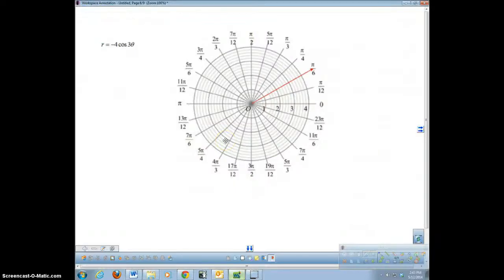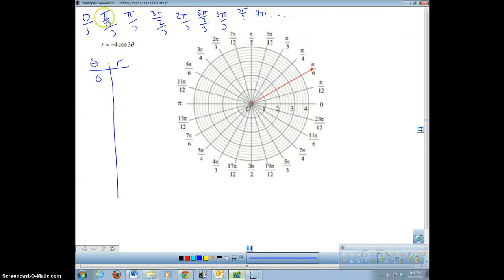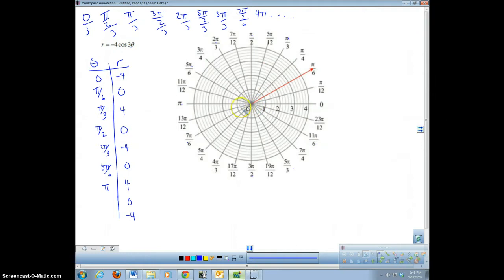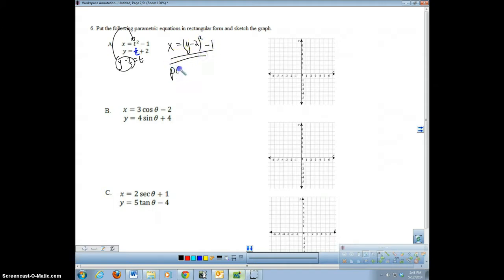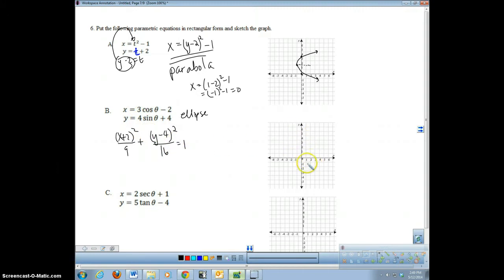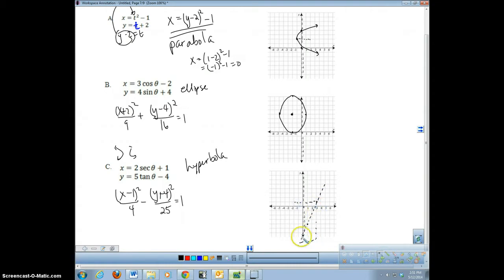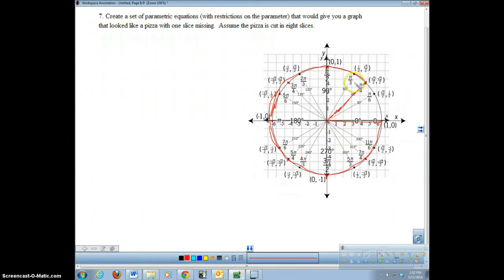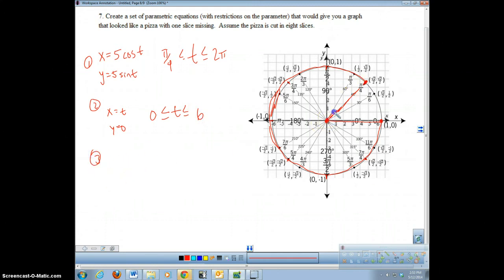Unit 8 Study Guide Part 2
More solutions to the study guide.  Problems include graphing polar equations, graphing parametric equations of conic sections, and creating parametric equations.